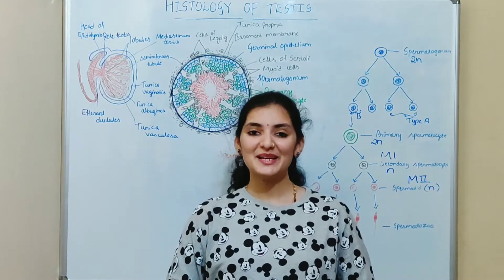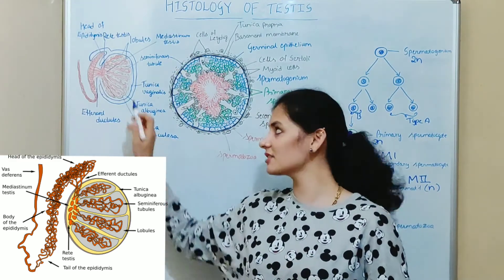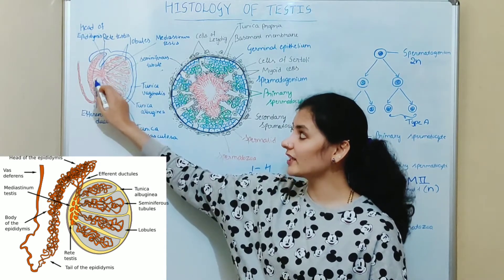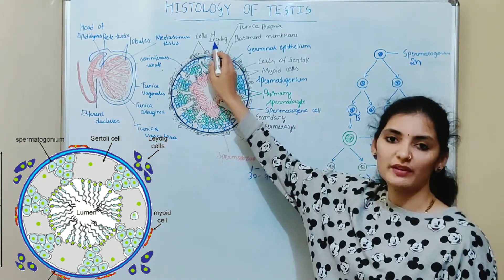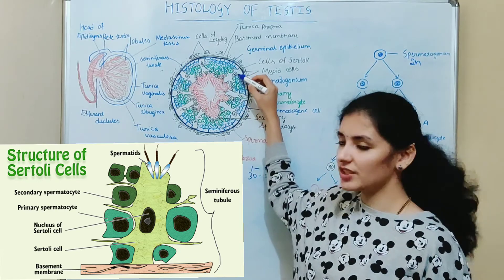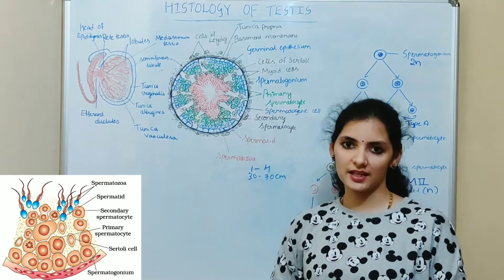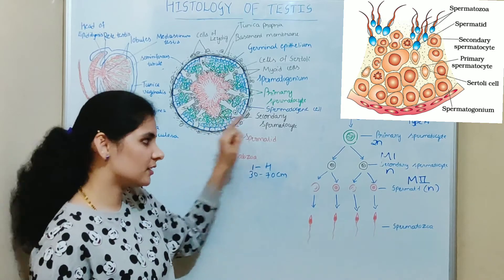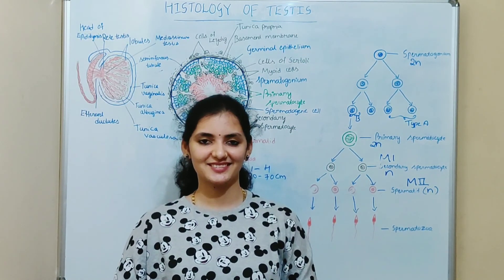Histology of Mammalian testis | Male reproductive system | Spermatogonia | Sertoli cell | Sperm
HISTOLOGY OF MAMMALIAN TESTES
Testes are paired male gonads which are suspended from the abdomen. They are smooth, ovoid bodies about the size of walnut. Outer most cover of testes is double layer serous sac called as tunica vaginali which is the visceral layer of peritonium. Each testis is enclosed in a dense white fibrous capsule called tunica albuginea (called capsule of testis). Below this layer, is a loose layer of connective tissue rich in blood vessels, the tunica vasculosa.
Seminiferous tubules: The seminiferous tubule consist an outer capsule called tunica propria of fibroblastic connective tissue with myoid cells, a lining of a thin basement membrane and a lining of a complex stratified epithelium.
Spermaogonia: Directly inside the basement membrane are several layers of stem cells called primitive germ cells or spermatogonia.
Primary spermatocytes: The primary spermatocytes lie next to the spermatogonia on their inner side.
Secondary spermatocytes: Secondary spermatocytes are smaller cells than the primary spermatocytes and lie internally to them with haploid number of chromosomes.
Spermatids: The spermatids adjoin the lumen of the tubule. They are easily recognised by their small size with spherical nucleus and location.
4)  To know about the functions of plasma membrane – Simple diffusion and facilitated diffusion, click on the below link.
5) To know about the functions of plasma membrane – Active transport, click on the below link.
6) To know about the functions of plasma membrane –  Endocytosis and Exocytosis, click on the below link.
Vidya Bhat